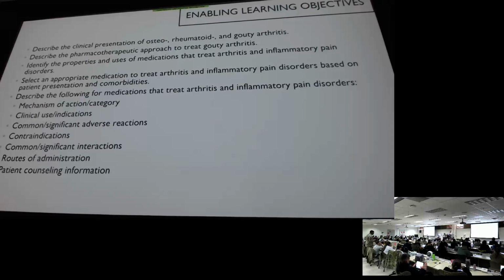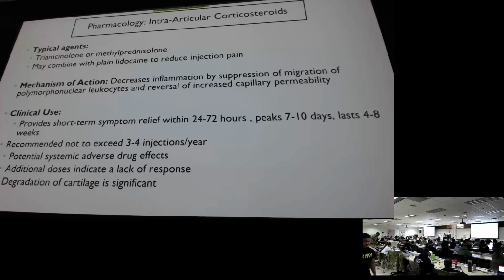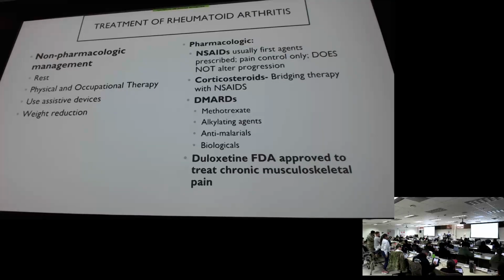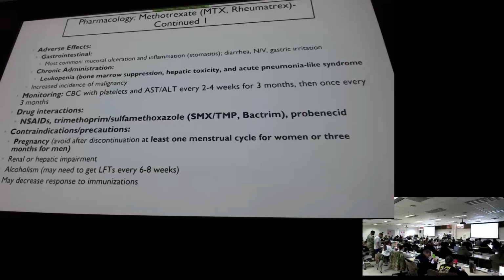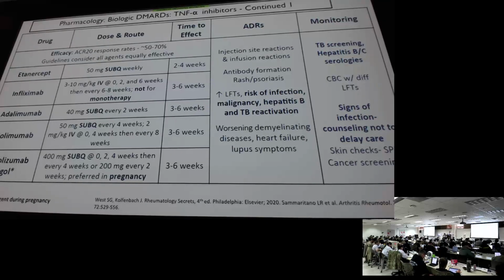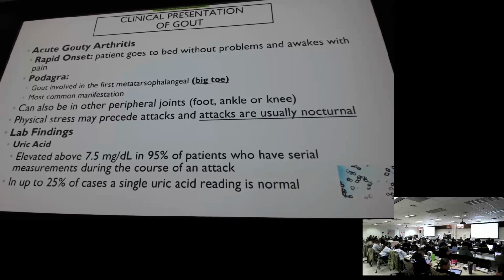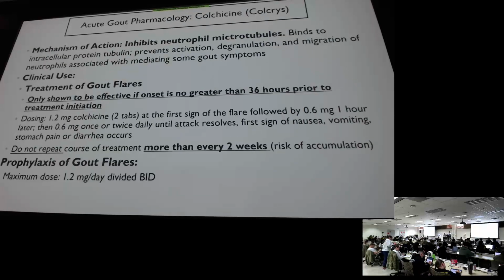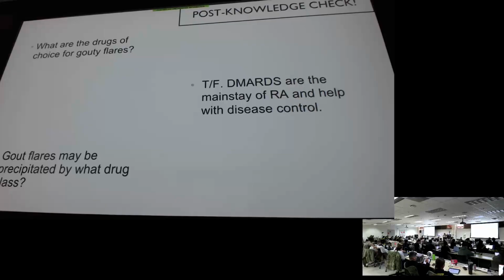Pharm 9 Jul